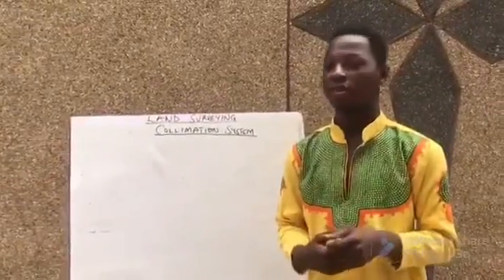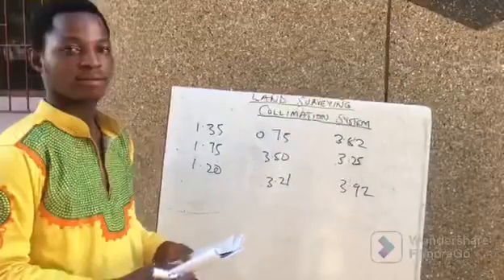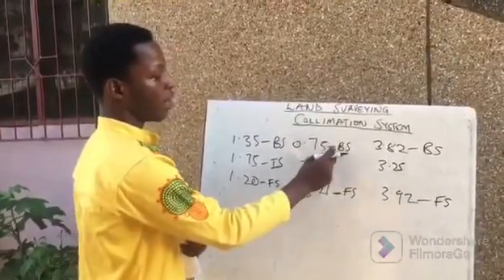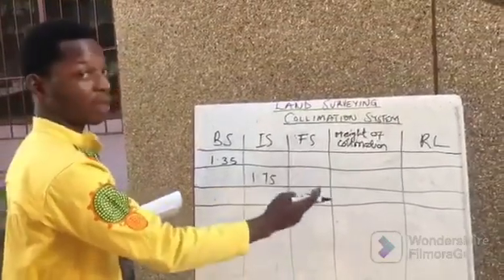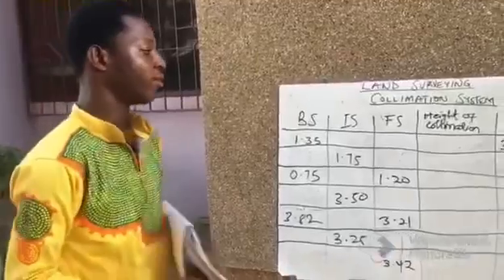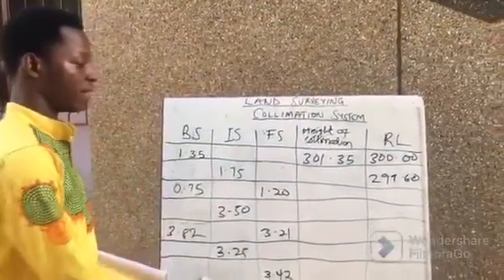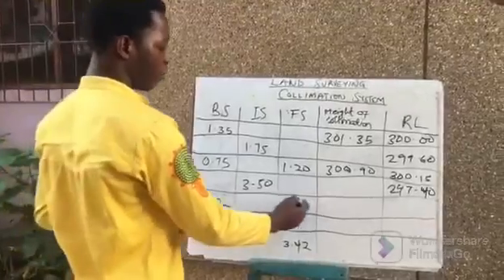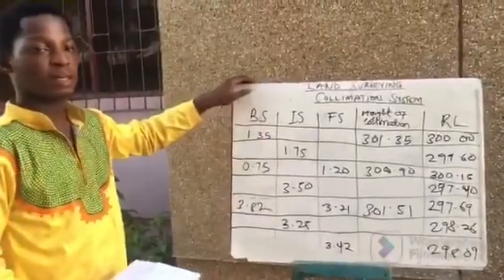How to calculate reduce level of points in land surveying